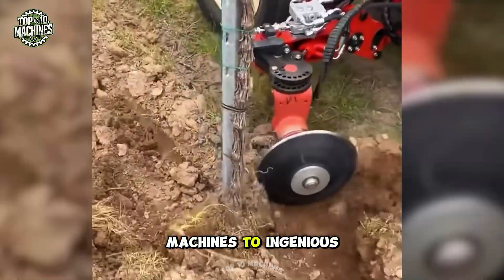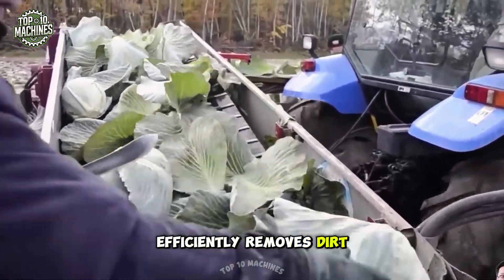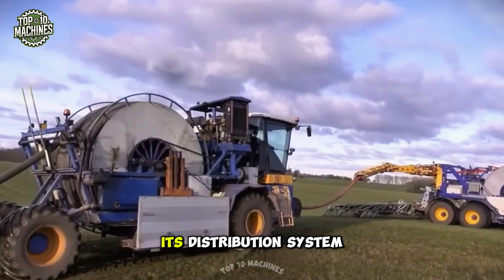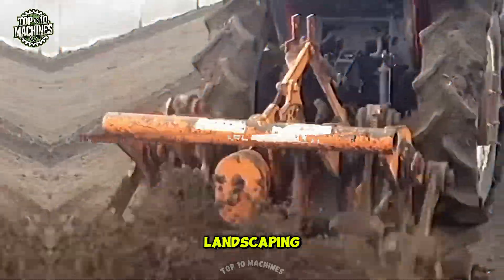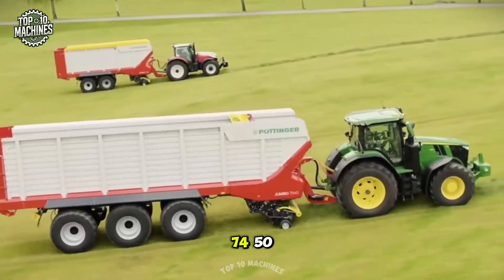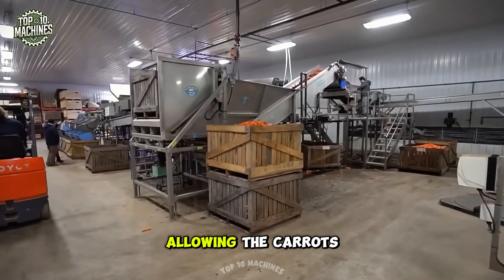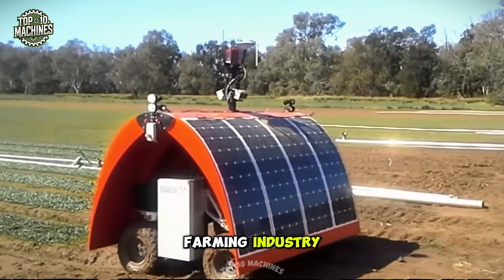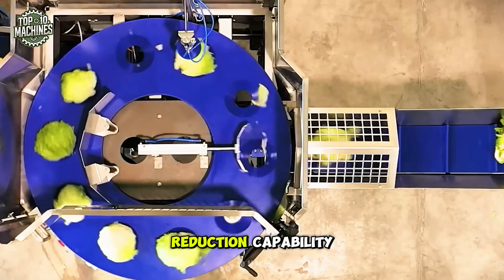Top 10 Most Satisfying Agriculture Machines and Ingenious Tools ▶ 1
🔥 Get ready to witness the most impressive agriculture machines and ingenious tools that will leave you in awe! In this video, “Top 10 Machines” bring you a stunning collection of cutting-edge farming equipment designed to maximize productivity and efficiency in modern agriculture.

Join @Top10Machines as we dive into the world of high-tech agriculture machines and discover how these innovations make farming smoother, faster, and more satisfying. Watch as these powerful machines handle everything from planting and harvesting to irrigation and soil management with remarkable precision.

Throughout this video, “Top 10 Machines” will highlight the exceptional capabilities and advanced features of these machines that are revolutionizing the farming industry. From state-of-the-art tractors and seeders to smart irrigation systems and AI-powered sensors, these technologies are pushing agriculture to new heights.

🔥 Don't miss out on this captivating showcase of the most satisfying agriculture machines and ingenious tools. Discover how these remarkable machines are transforming farming practices and improving yields. Join us on this enlightening journey as we explore the world of agriculture machines that are taking farming to new heights of satisfaction! 🌾

Chapter:
00:00 Intro: Agriculture machines
00:30 Struck Varics 4500
01:04 The H-425
01:38 Fendt Ideal 9T
02:11 Commander 1
02:46 Holmer Terra Dos 5
03:23 Potato Tech
04:02 Horse Focus TD
04:31 Soil Heat Treatment
04:48 Agrimeter SRS 1200
05:19 Hight voltage Arc Weeder
05:40 Parsnip Trimmer
06:09 Moody Pumpkin
06:41 Treck Tractors
07:12 Digging Soil
07:46 Roller’s Grader 8
08:18 New Holland Braud
08:39 Radish Harvester
09:04 The Browd 9070L
09:35 Pottinger Jumbo 7450
10:09 Farmland Sprayer
10:33 GUSS
11:15 Unitrack 92P5
11:44 Wet Hopper
12:17 Bailhawk
12:53 FarmDroid
13:21 Kava Industry SRL
14:14 Ladybird
14:36 Moses 1010
15:08 KTA 525
15:43 Agbot II
16:19 Deco 1
16:49 Thanks for watching this video